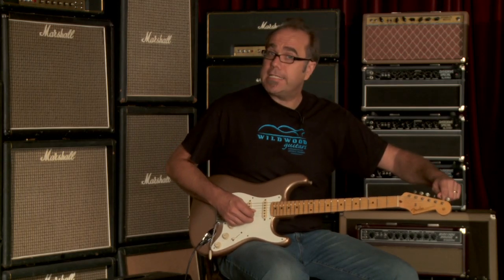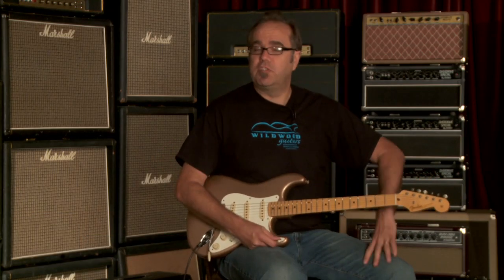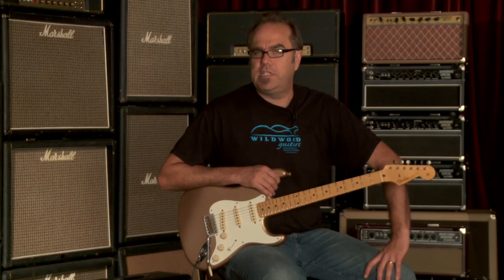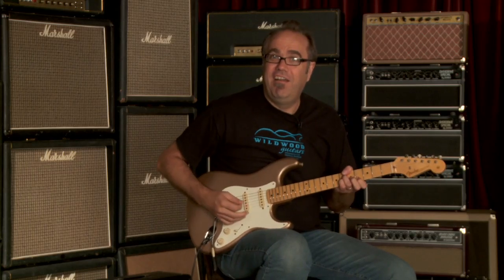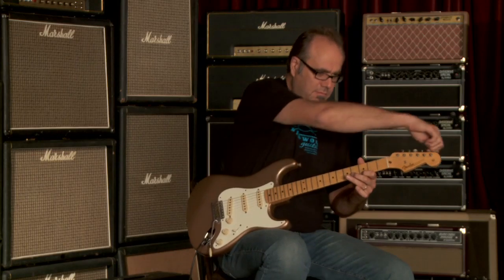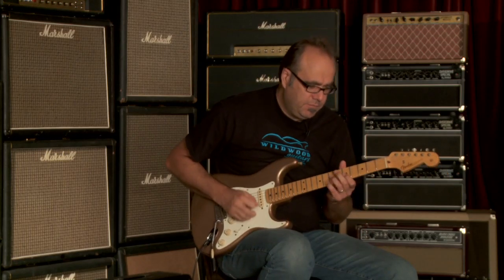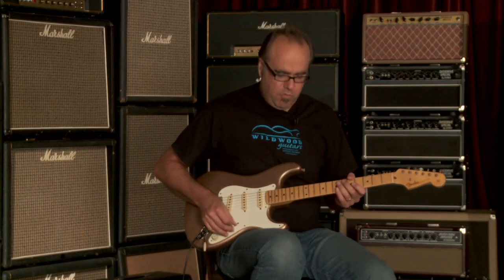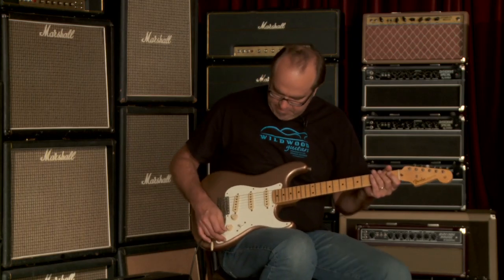Fender Custom Shop 1956 Stratocaster Relic • SN: R58706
Few guitars are as inspiring as a beat-up original-era Strat. There's just nothing like it. The Fender Custom Shop wanted to create a Stratocaster that would look, sound and play like a real workhorse; a truly battle-hardened beauty that had survived a lifetime of beer brawls and all-nighters. The result is this gorgeously worn 1956 model, built with power and action that perfectly match its battered heavy-relic look. It is a guitar that is built for the player to lean into like nobody's business, with features including one of the favorite neck shapes-a V-shaped 10/'56 profile-plus a 9.5""-radius fingerboard for easier string bending, 21 6105 frets, and Master Designed pickups with a reverse-wound/reverse-polarity middle pickup that produces humbucking ""in-between"" sounds. Includes case.

Brand: Fender Custom Shop
Model: '56 Stratocaster Relic
Year: 1956
Finish Color: Faded Firemist Gold
Aging: Relic
Finish Type: Nitrocellulose Lacquer
Weight: 7.27 lbs.
Body Wood: Select Alder
Neck Wood: Maple
Neck Shape: 10/56 "V"
Fingerboard Radius: Custom 9.5"
Scale Length: 25.5" (648 mm)
Width at Nut: 1.650" (42 mm)
Frets: 21 Dunlop 6105
Pickups: 3 Custom 50's Single-Coils
Controls: Master Volume, 2 Tone, 5-Way Switch
Hardware : Nickel/Chrome
Bridge: American Vintage Synchronized Tremolo
Tuners: Fender/Gotoh Vintage Style
Pickguard: Single-Ply White
Case: Vintage Style Tweed Case
Case Candy: Strap, Cable
COA: Yes